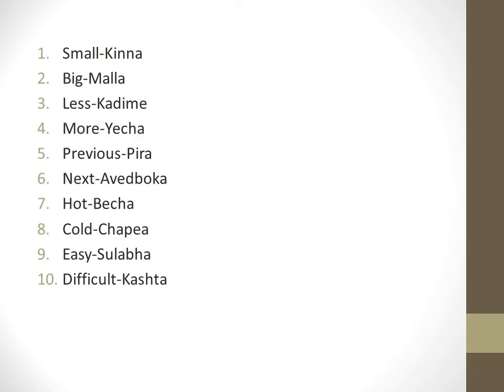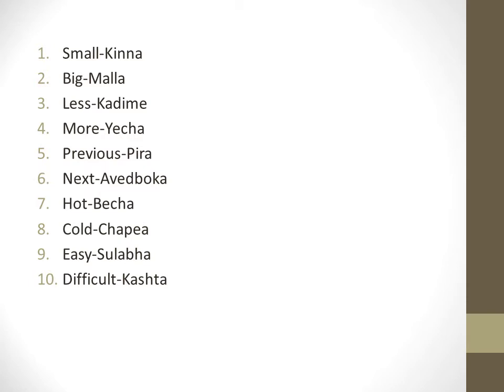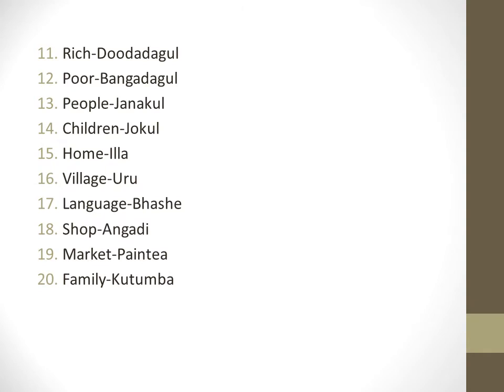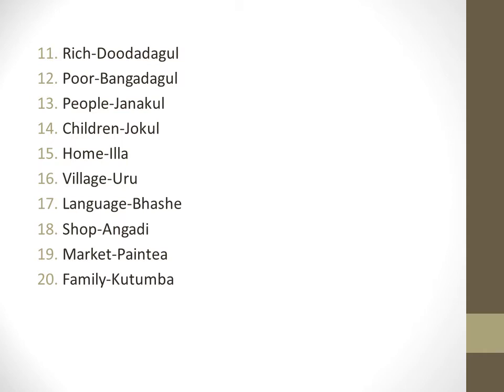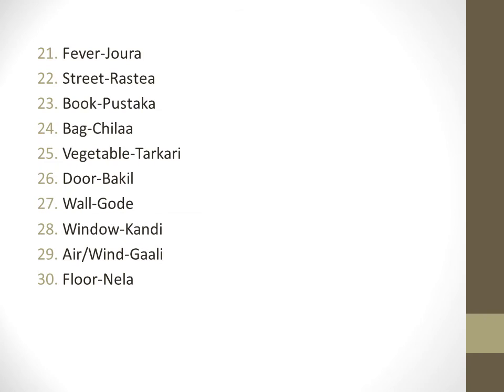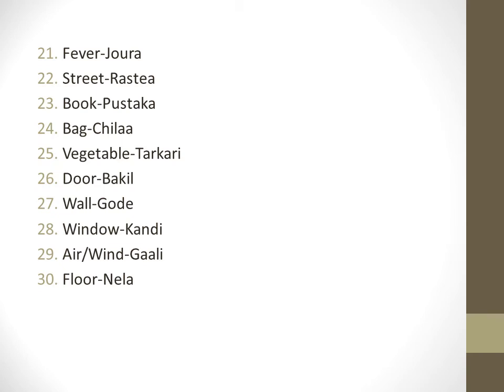Lets learn 30 Tulu words easily (Part 2)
Hello Everyone,
Learn spoken Tulu easily through English in my channel Easy Tulu Learning